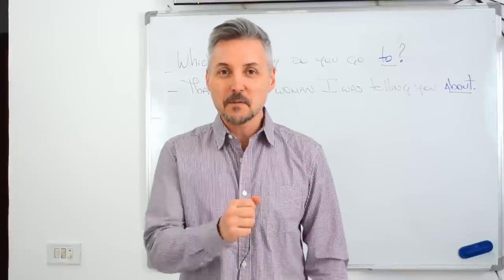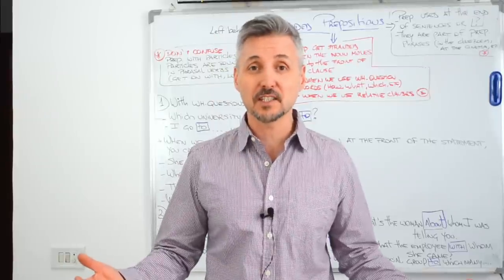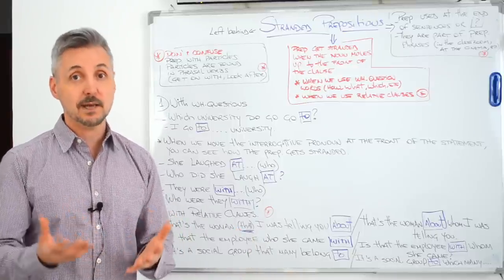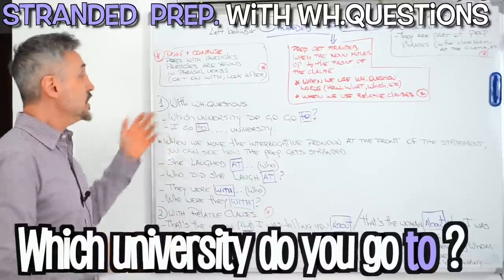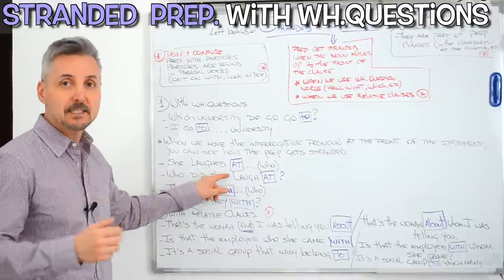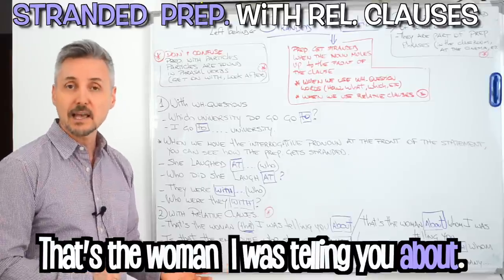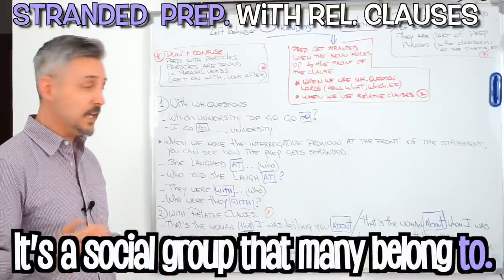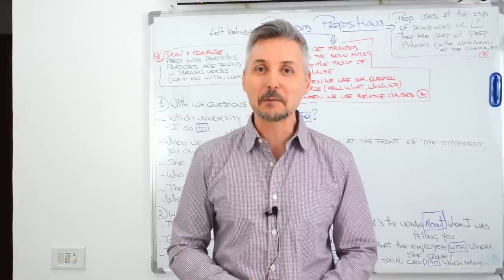When to use Stranded PREPOSITIONS (placing prepositions at the end of a sentence)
Many students have been taught that prepositions are never left behind a sentence or a question. However, there is no rule which states this. In some cases, we need to put a preposition at the end of a sentence or question. In this lesson, Marc explains using examples when it is possible to do so.

He is an Honorary Fellow in the English Language at UNITELMA La Sapienza University in Rome. In the past, he was also a Language Monitor at the University of Toronto. He also taught English to many important politicians and celebrities in Italy. He is a certified English Teacher specializing in TEFL, TESL, TESOL (Arizona State University) & TOEFL. In 2018, he started a BA in English at Queen's University, Canada.